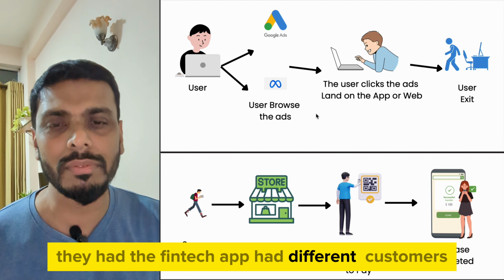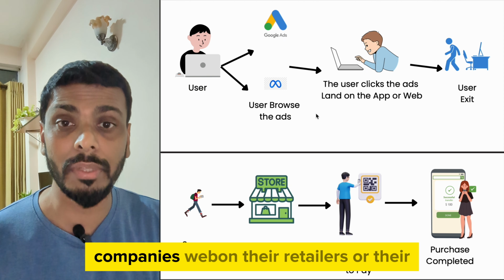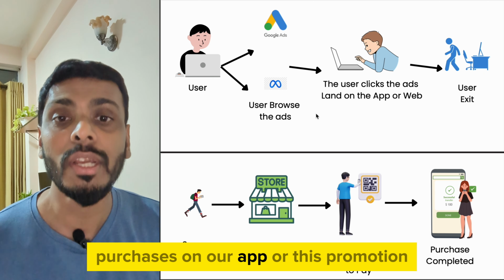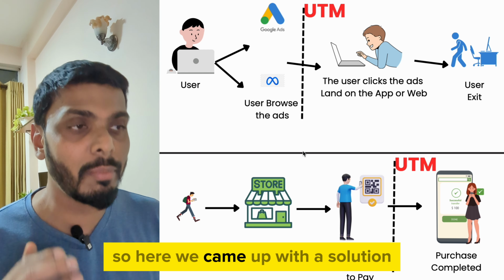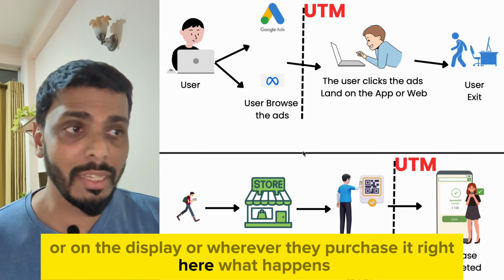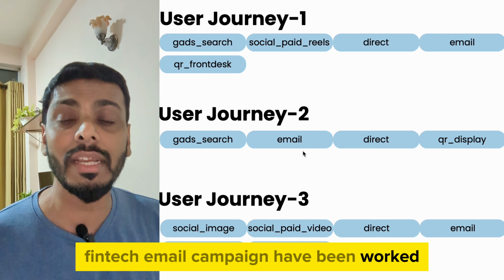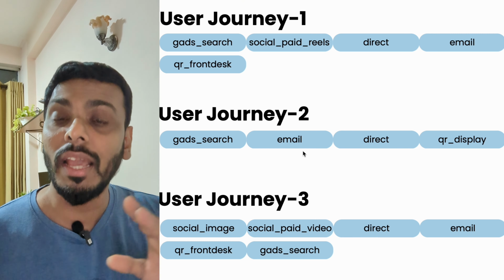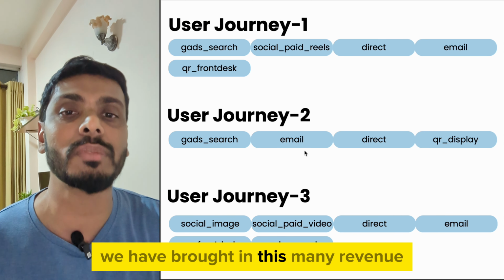FinTech App User Journey With UTM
We helped the Fintech app track there usage journey where they had breaks in between online and offline.